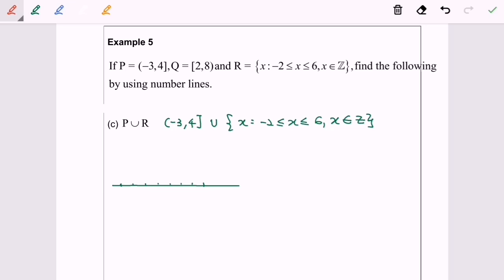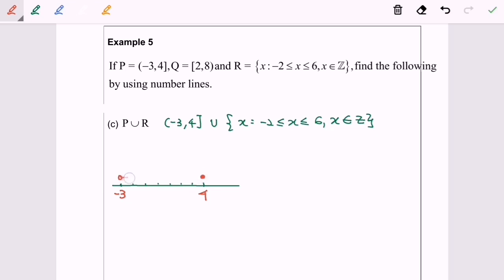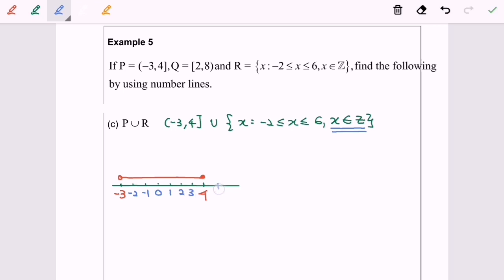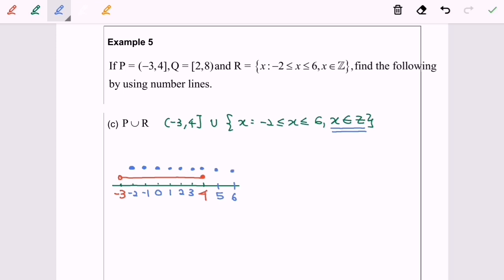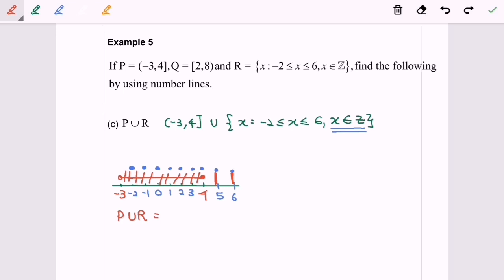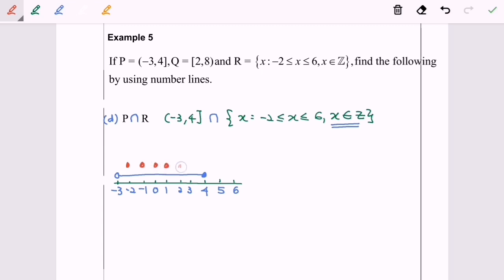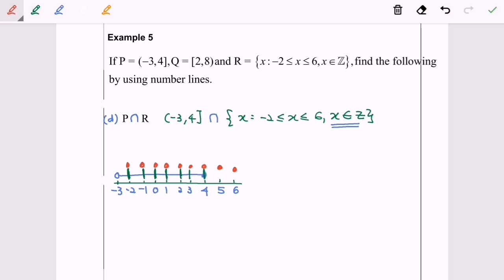T1.1E5_2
The use of number line in number system_4